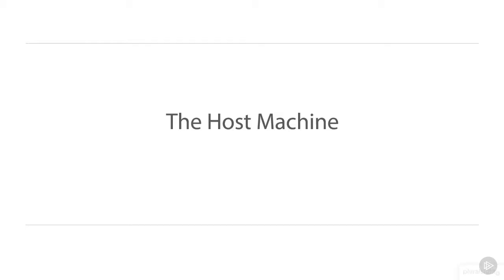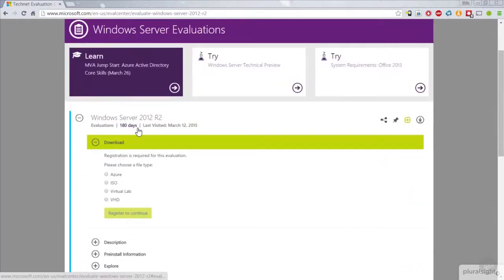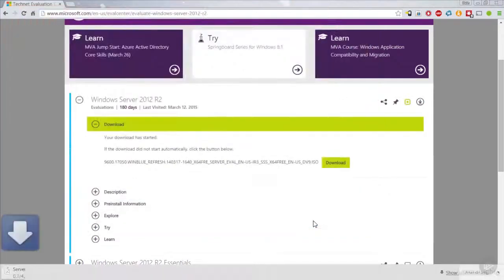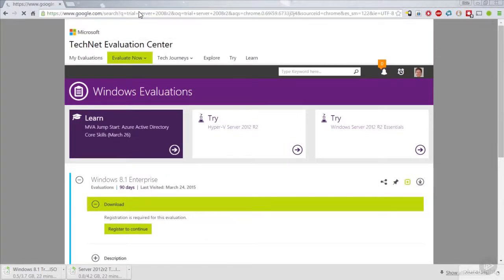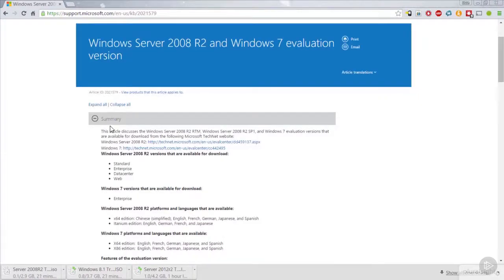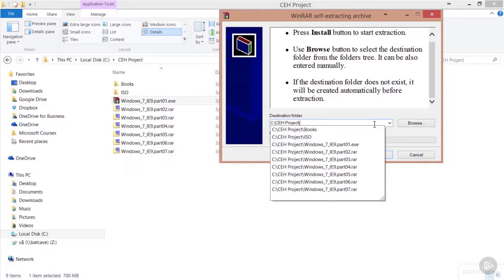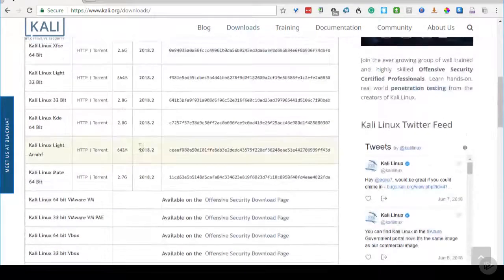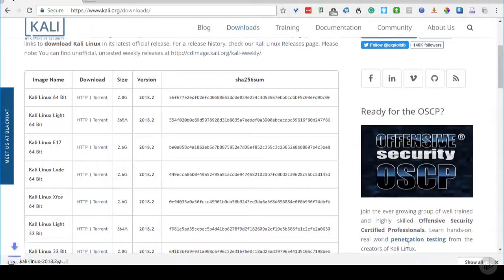#07 The Host Machine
We ha bought the complete course of ethical hacking series from BASIC TO INTERMEDIATE TO ADVANCE.Please check out the series and go serial wise for complete course to learn effectively.

Please to like subscribe for more video.we will be providing all relate video in all in one youtube channel. its all for you.so give a hit like,subscribe and share.A better learning platform you will ever be getting.